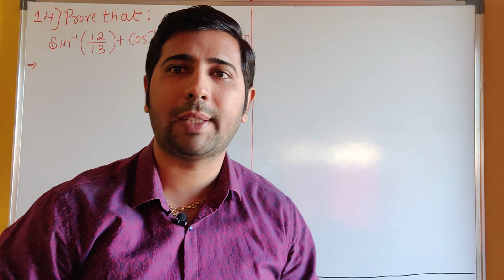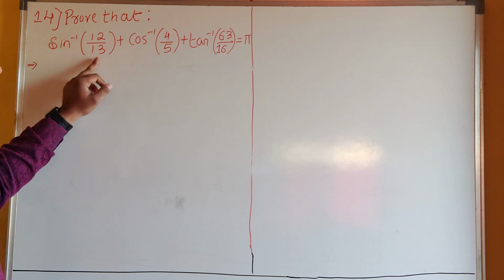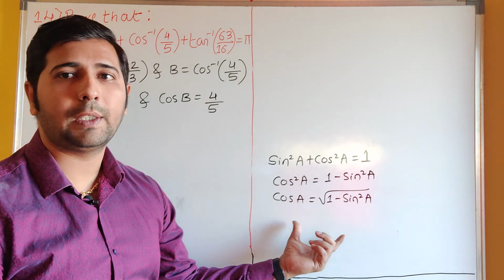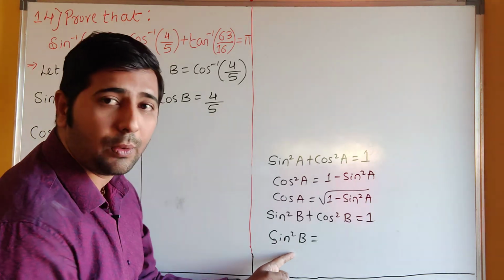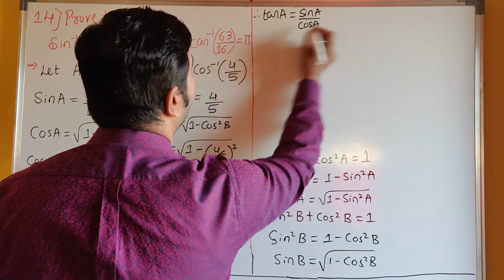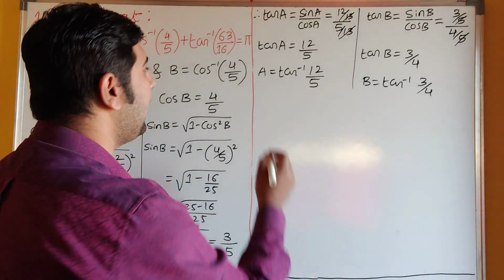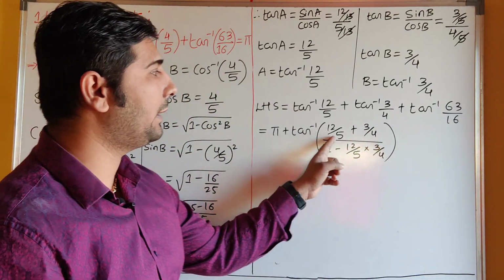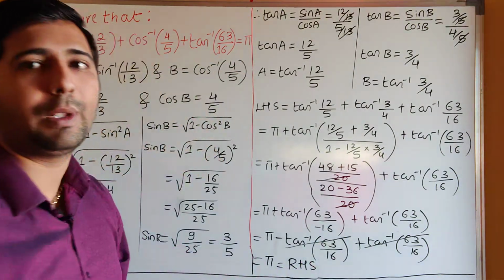MATHS LAGERAHO || INVERSE TRIGONOMETRIC FUNCTIONS 10 || 3 MARKS || CLASS 12TH